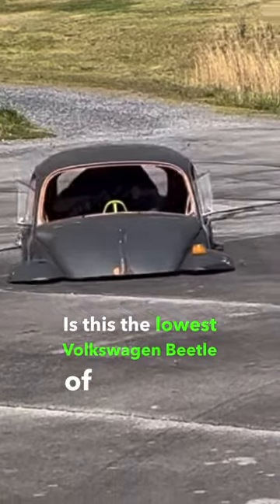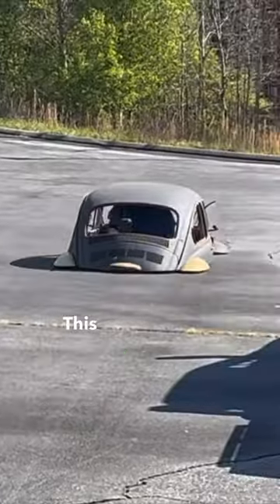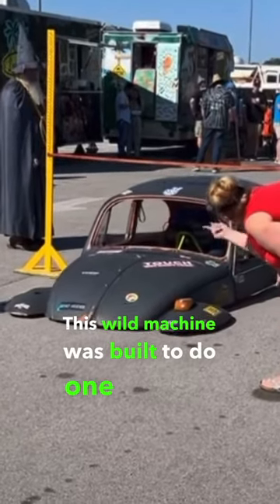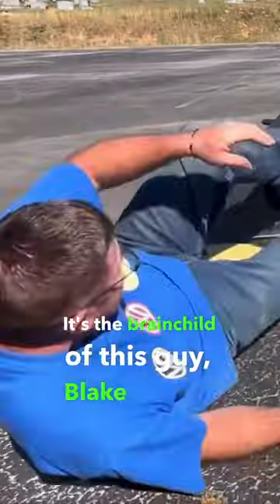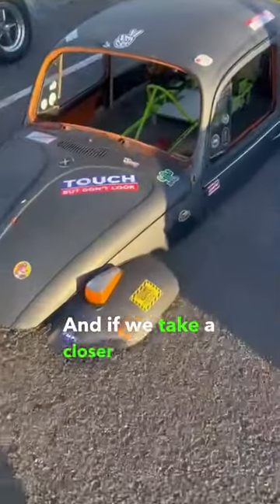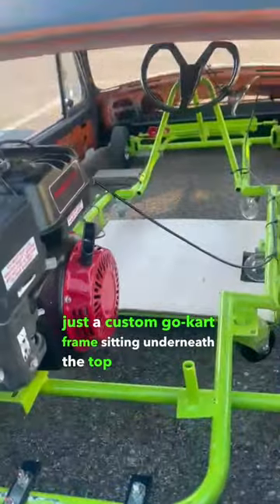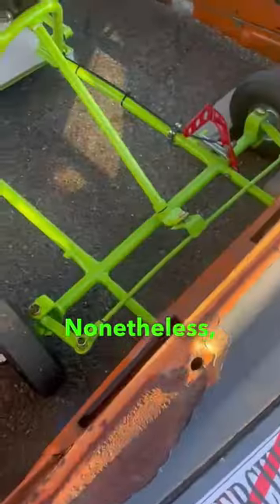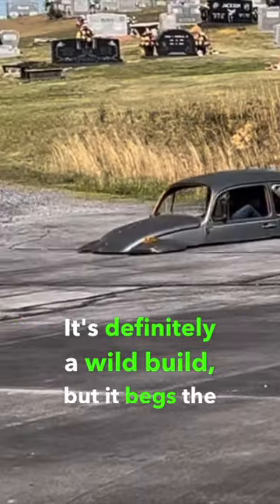Lowest Volkswagen Beetle EVER!!?!